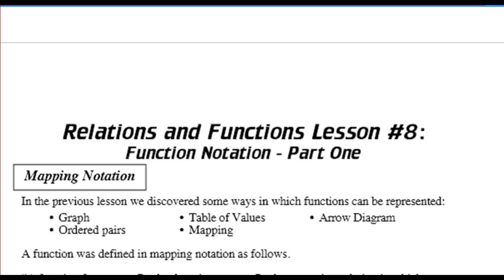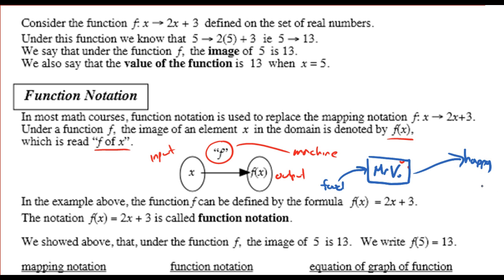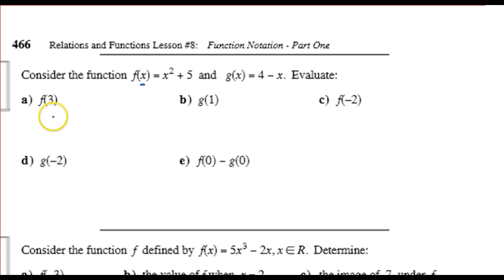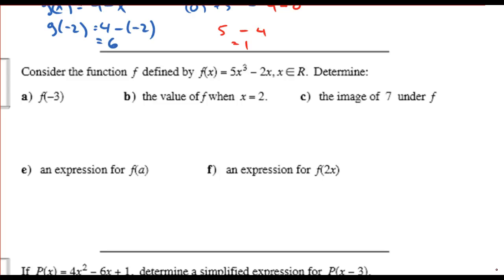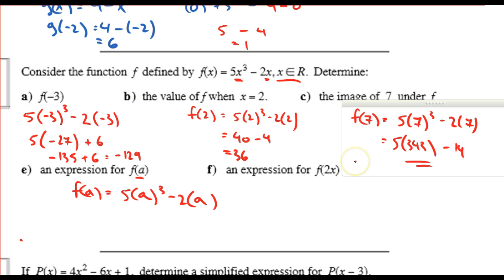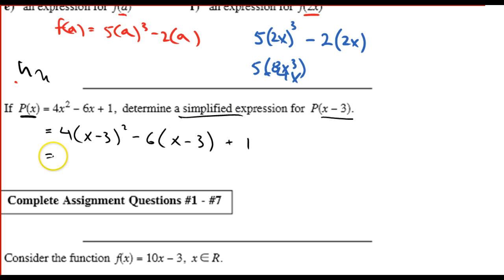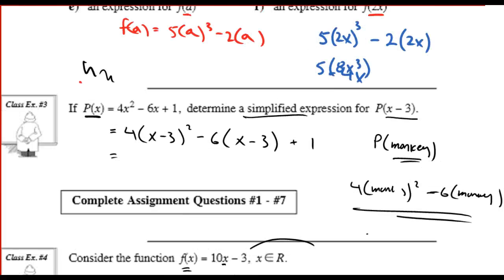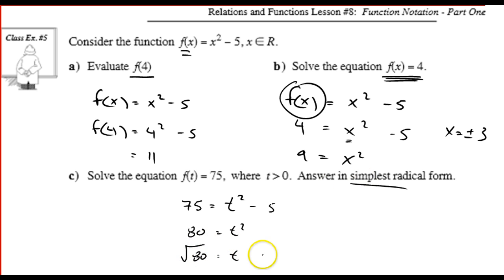7.8 Function Notation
7.8 Function Notation